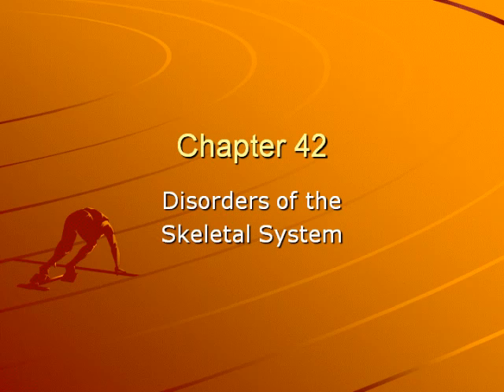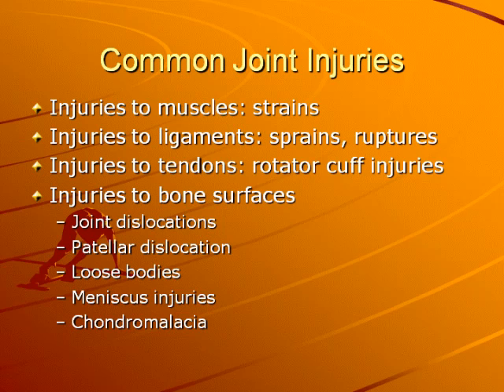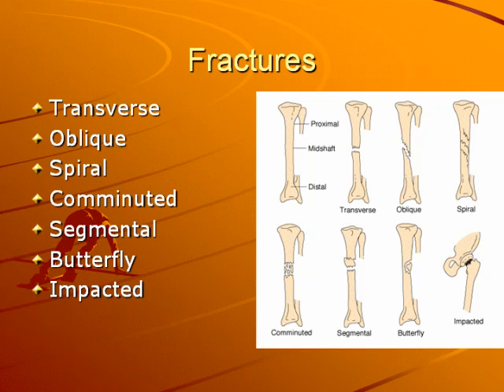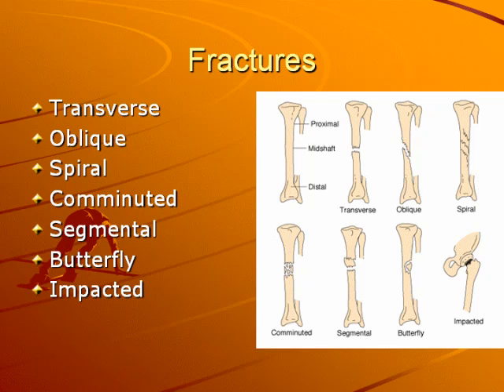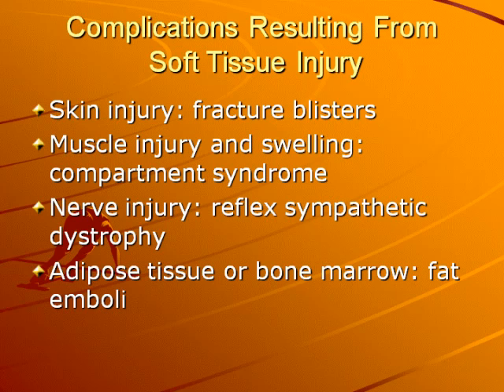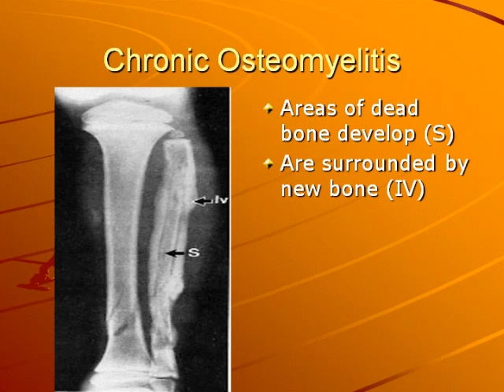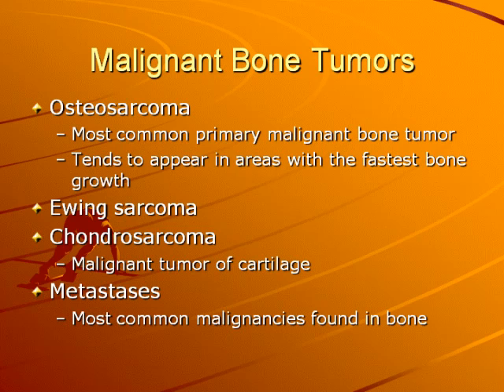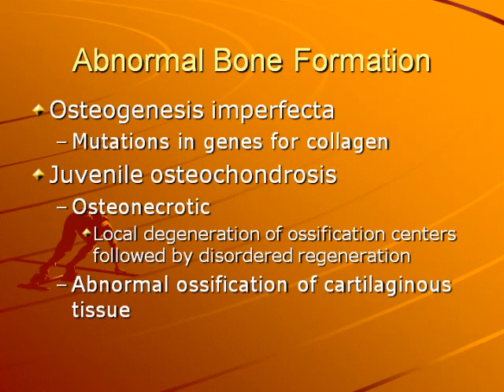Unit 42 Disorders of the Skeletal System